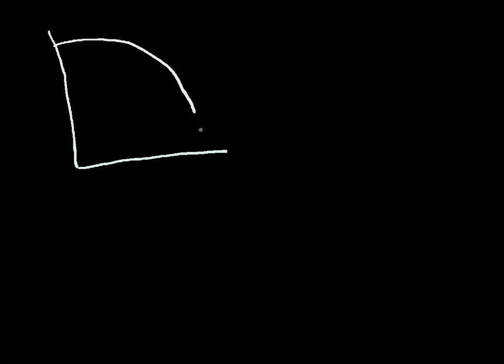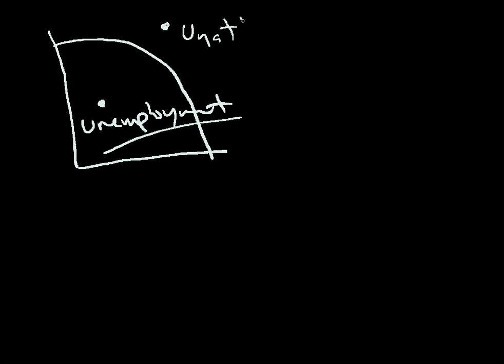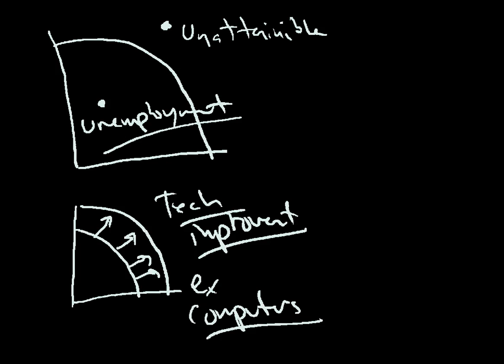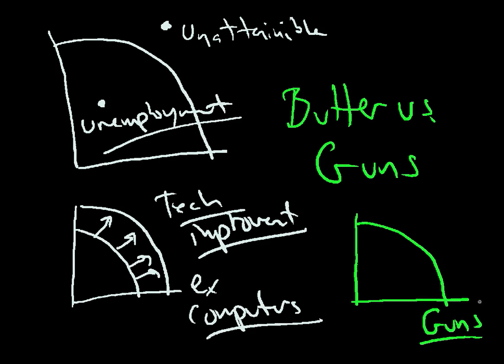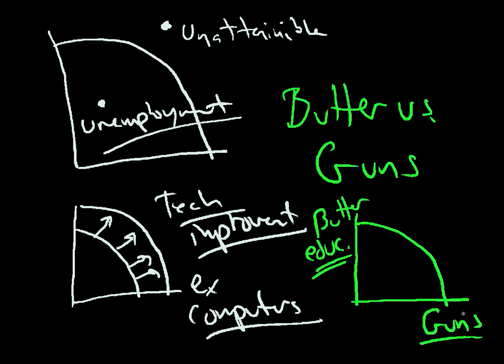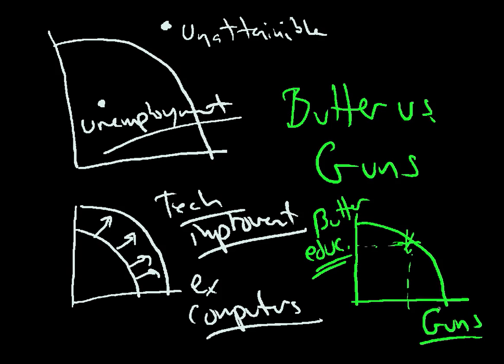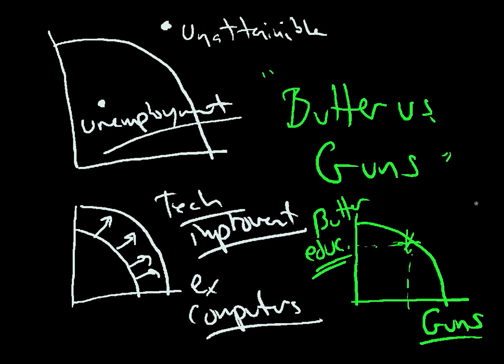production possibilities model 5 technology and points on and off the curve